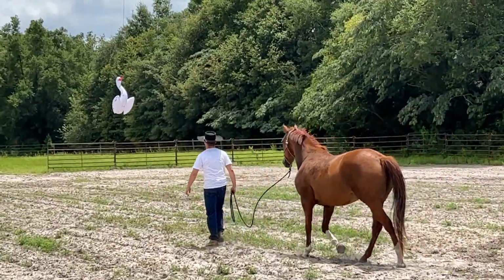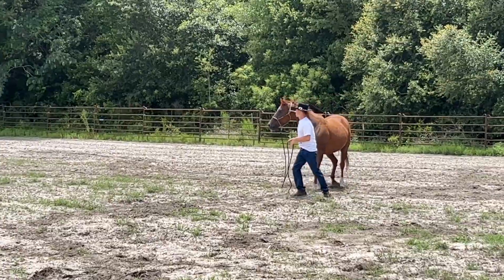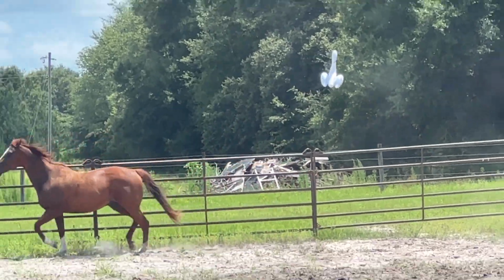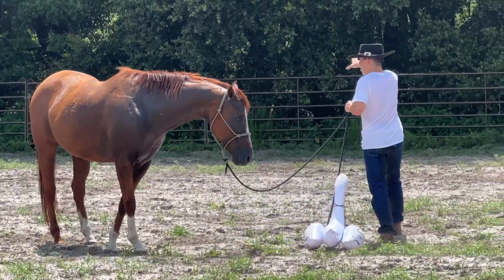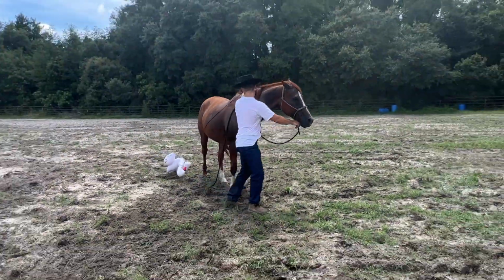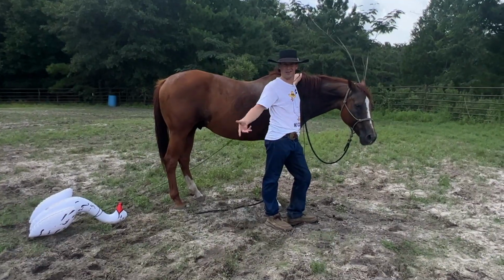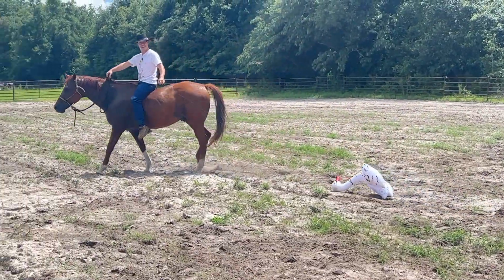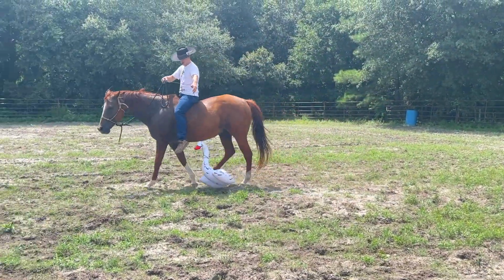Spooky Horses and Geese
Is your horse afraid of an inflatable goose? Mine sure was at first. Your approach is what matters. Whether it’s an inflatable goose, a tree branch in the woods, or anything else your horse is unsure of, you can use this proven process to build sureness and bravery into your horse.

As you watch, you’ll see how this will build positive mental habits in your horse. I developed a list that will tell you if your horse is where he needs to be mentally.

Grab my mental soundness checklist here to see if your horse checks off all the boxes

Honk Honk!